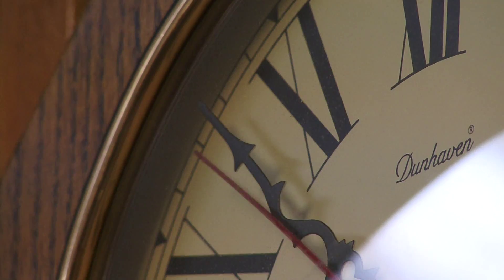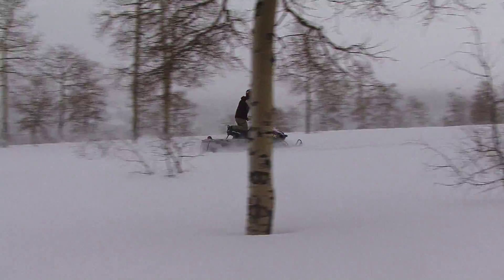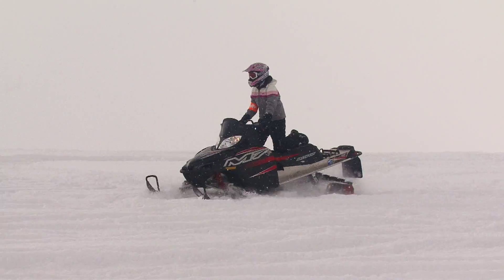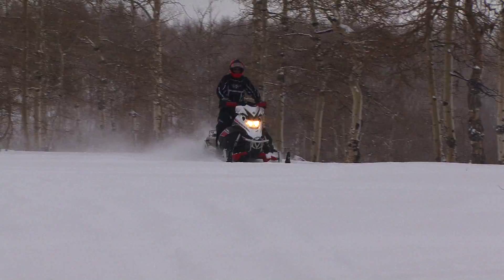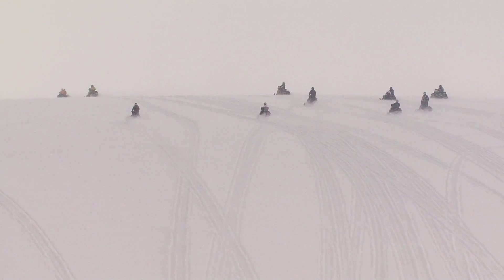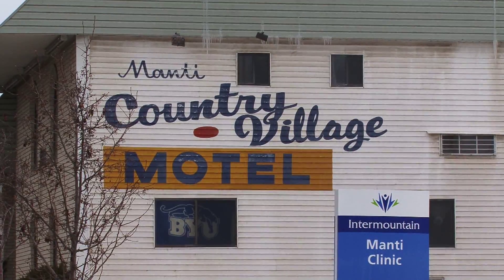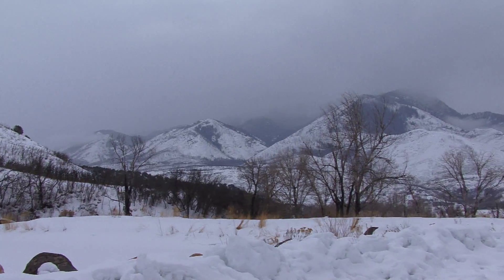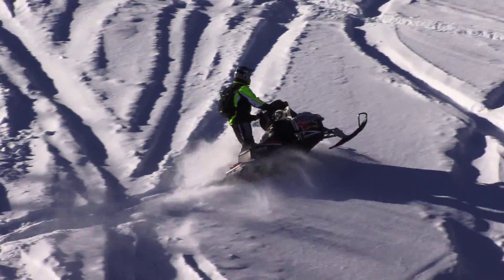Sanpete Snow 8_21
Sanpete Utah offers one of the best snowmobile experiences you can find anywhere.